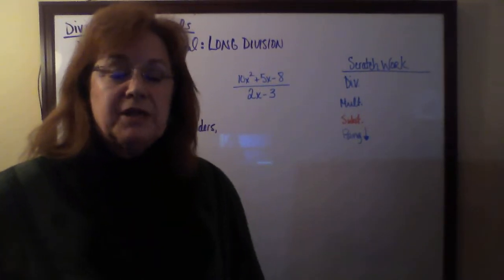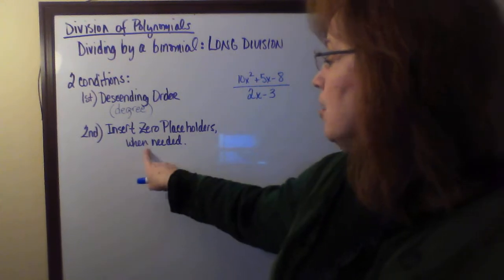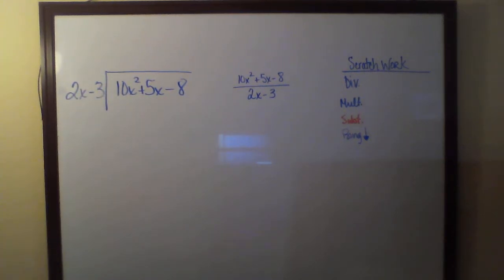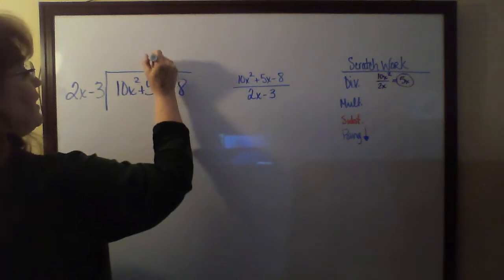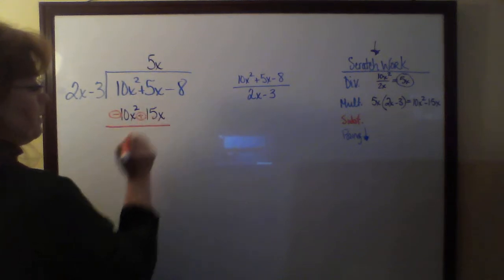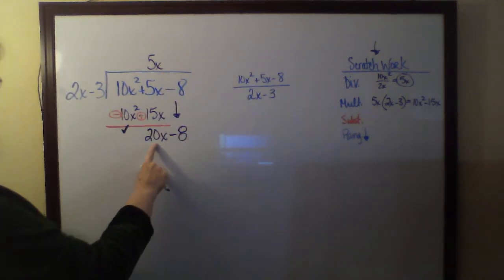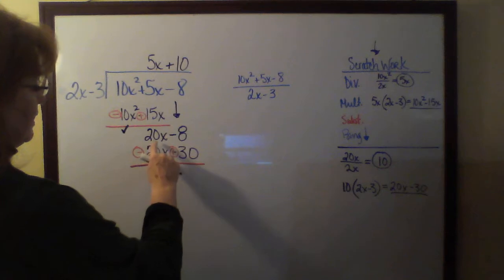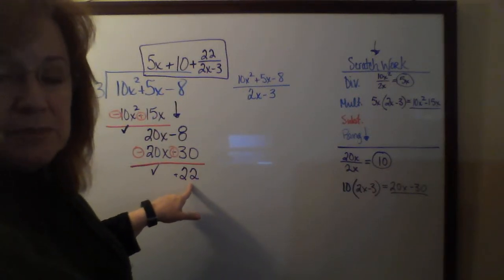3b2 Long Div Example